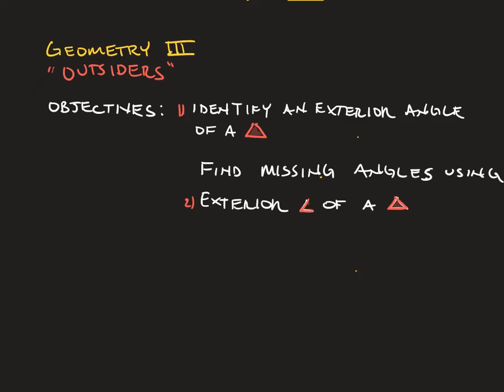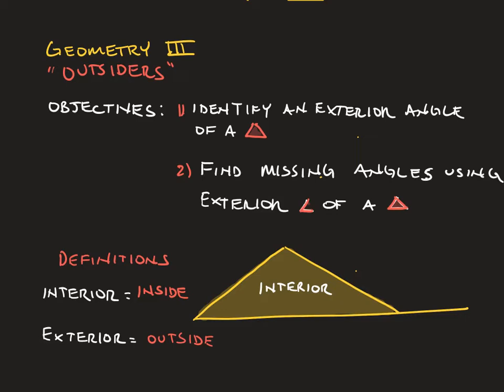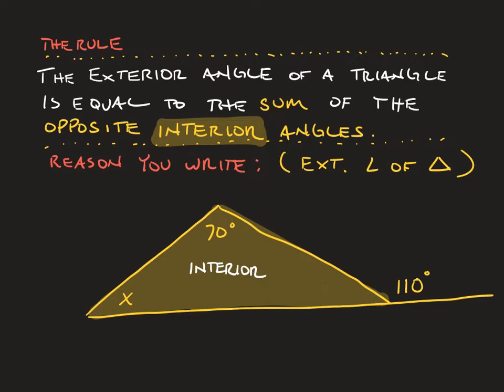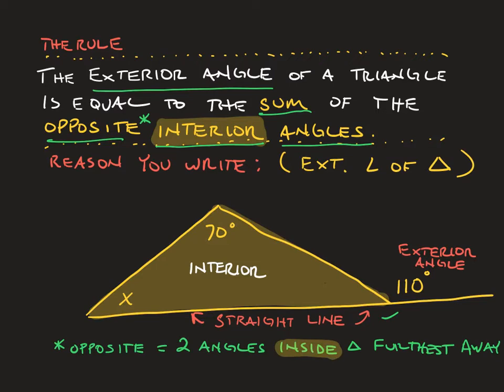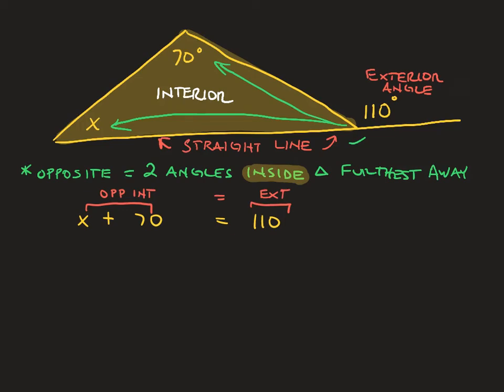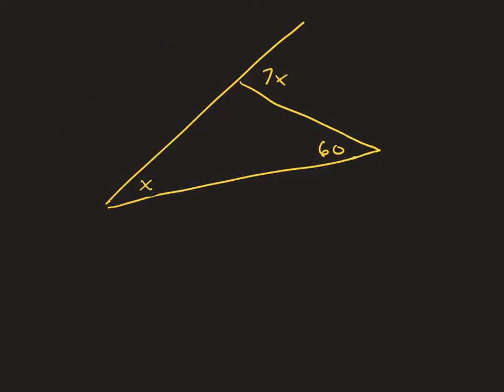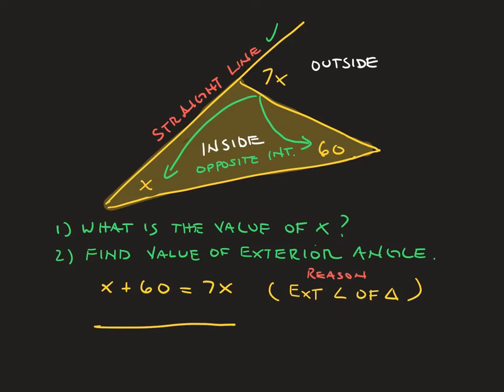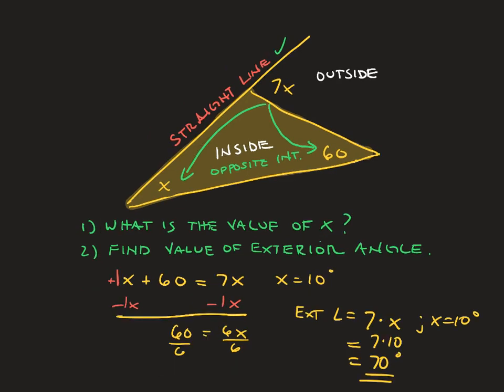Geometry 3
How to find missing angles using the exterior angle of a triangle.